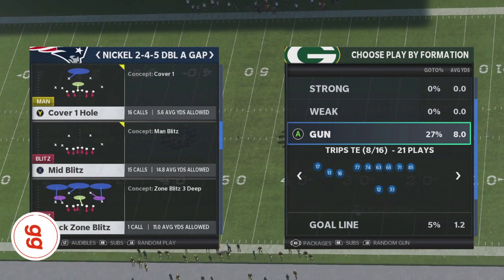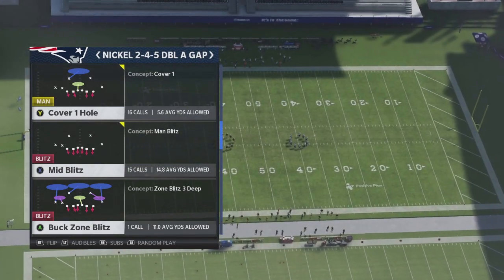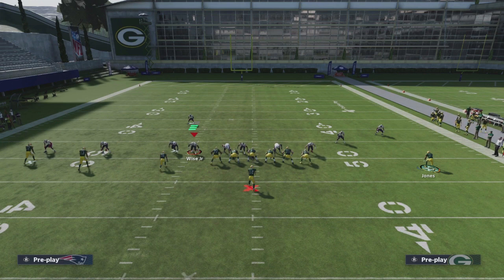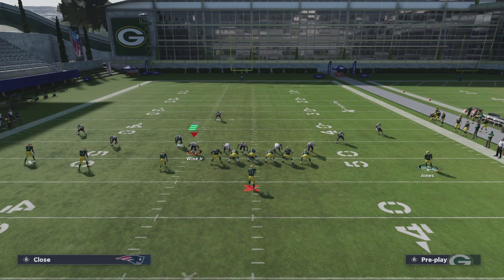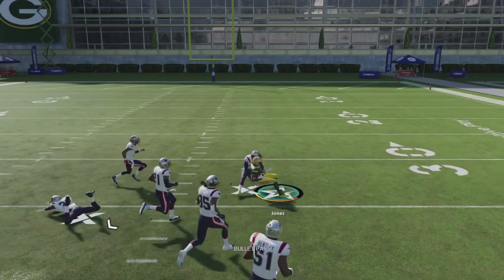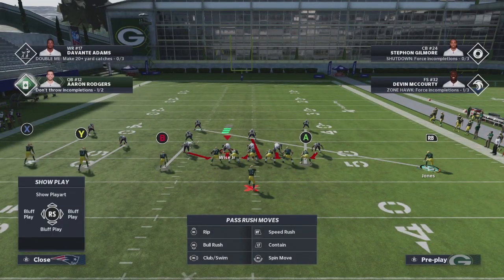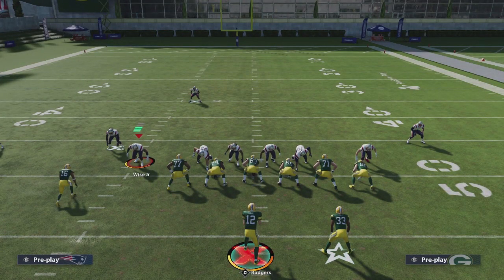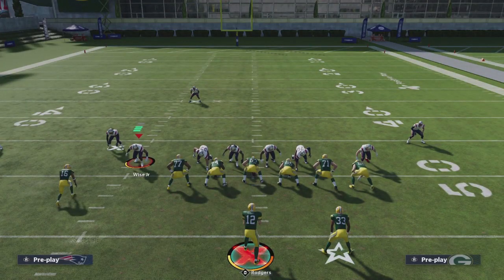Easy Concept to beat Man Coverage in Madden 21!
In this video, antcap24 goes over an easy way to beat man coverage in Madden 21!